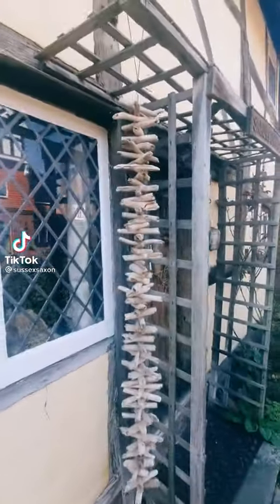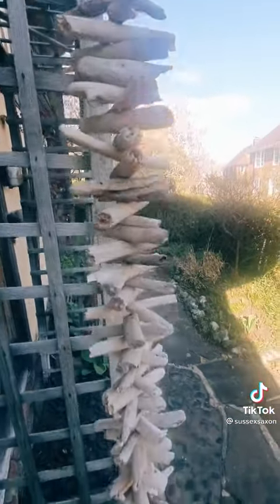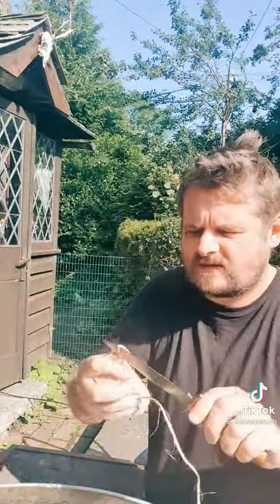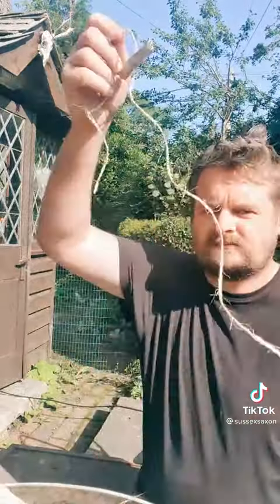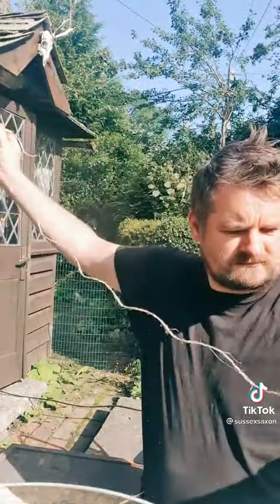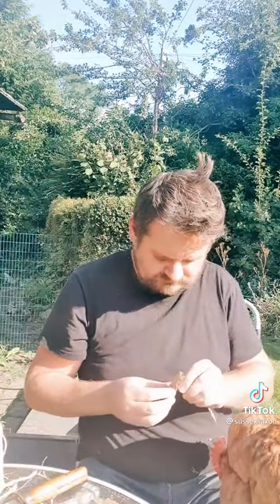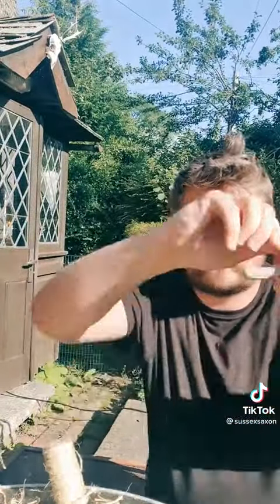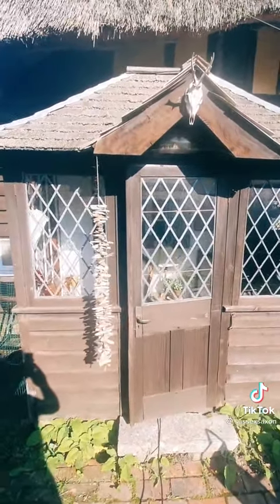valhöl ladder valhölladder